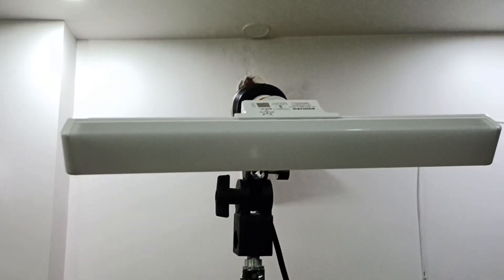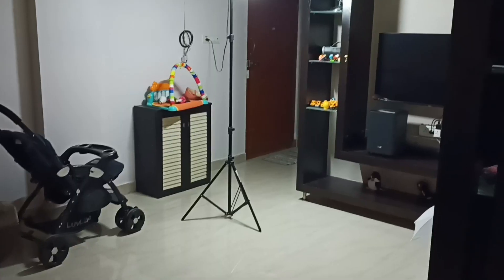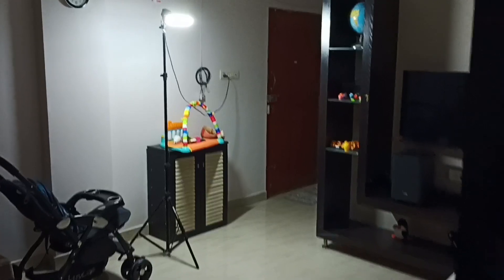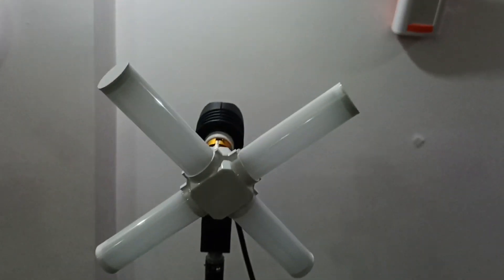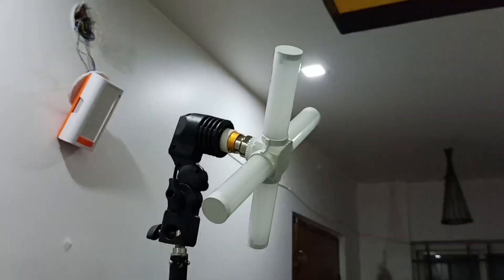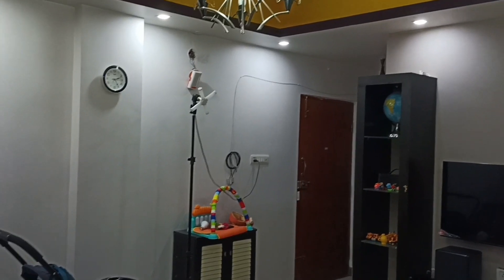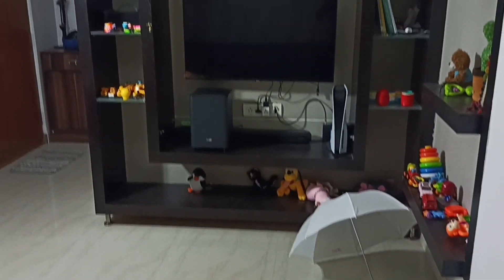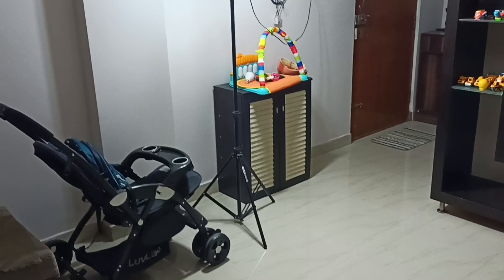Compare Brightness of Philips 20W Radial T-Bulb and 20W T-Bulb | Which is Brighter ?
Philips Stellar Bright, Philips, Radial T-Bulb, T-Bulb, Philips, LED Bulb, Compare